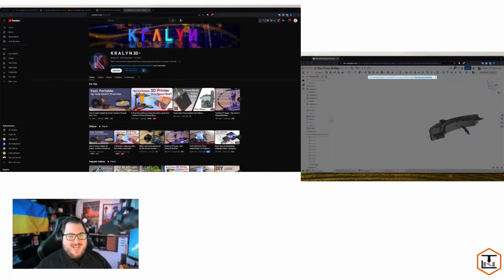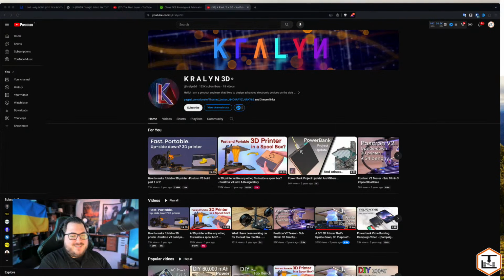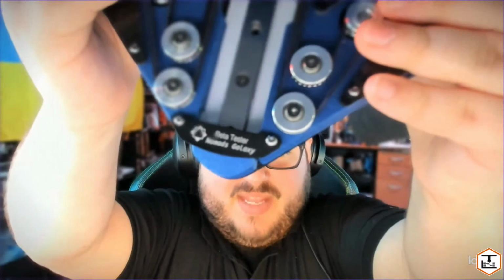Ep. 37: Anthony Dragone of Positron3D on Leading the Positron Project Towards Its Success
In this video we’re joined by Anthony Dragone of Positron3D.

Anthony, also known as The Nomad, is the General Manager of the Positron Project. He was brought onto the team by Kralyn to help him manage and maintain the business side of things.

When Kralyn and him started working together, they decided to focus on creating a team similar to the Voron team, letting their designs be open source, and working with manufacturers like LDO to create kits for sale. Since then, he's been working closely with the LDO team as well as with the community to shepherd the Positron Project towards success.

📍 My favorite 3D printer right now (supports 3D Print General, who’s channel was deleted)
📍 PLEASE CONSIDER SUPPORTING THE CHANNEL BY SHOPPING USING MY LINKS!